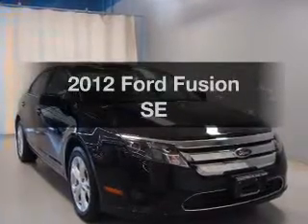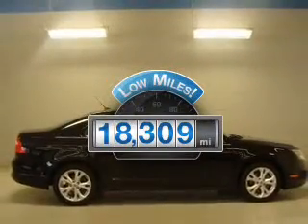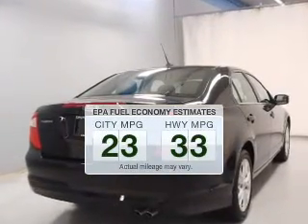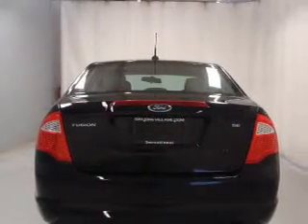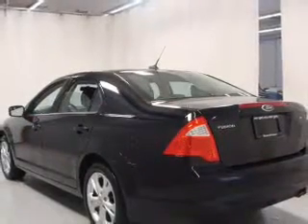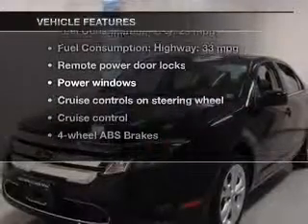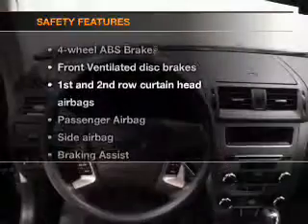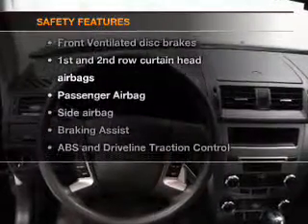2012 Ford Fusion - Cicero NY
Year: 2012
Make: Ford
Model: Fusion
Trim: SE
Engine: 2.5 liter inline 4 cylinder 16 valve
Transmission: Automatic
Color: Black
Mileage: 18309
Address:
5885 E Circle Dr